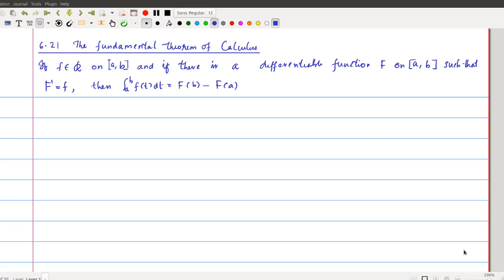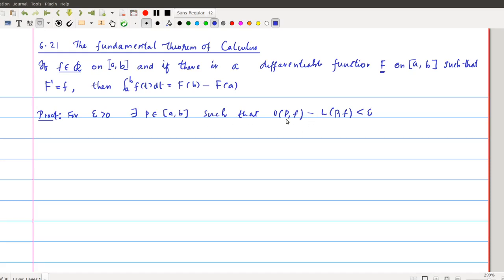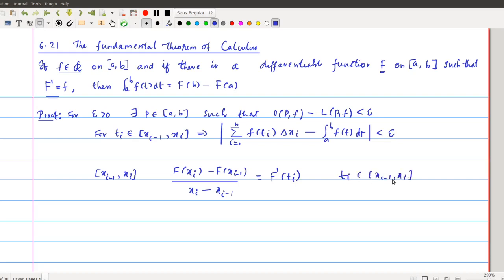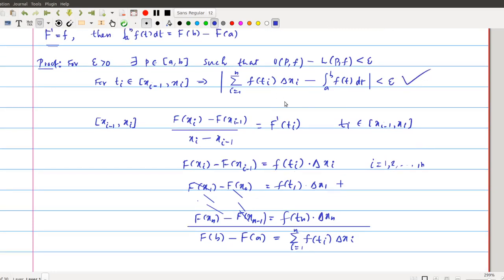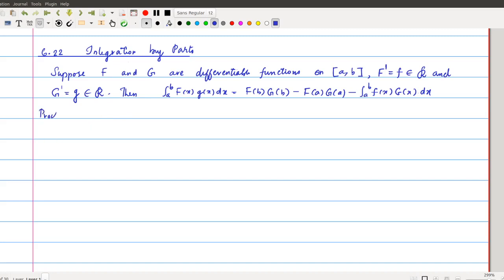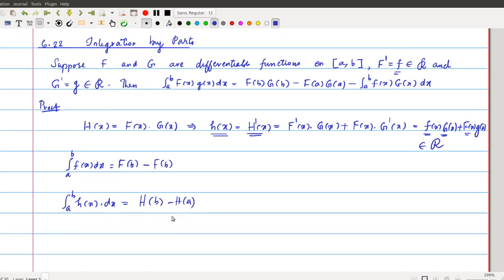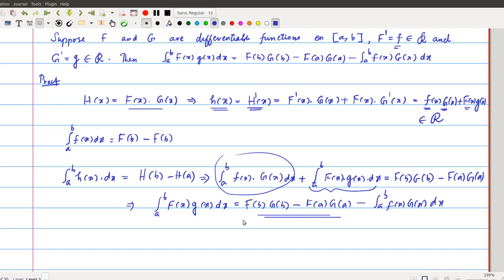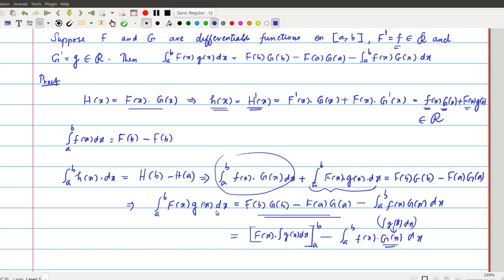lecture 24 mod 2 6 21 22 fundamental thrm and integration by parts